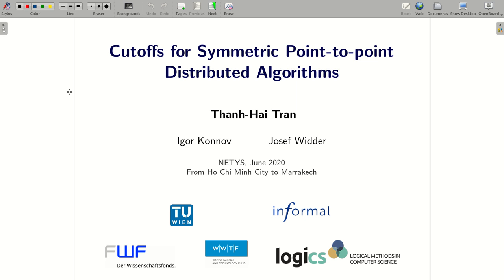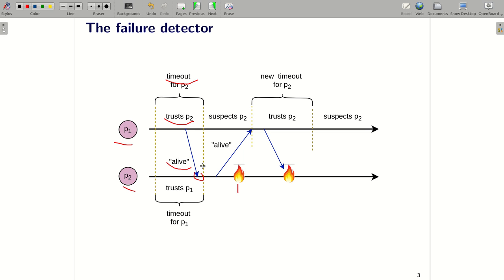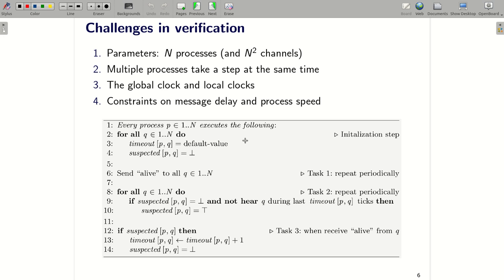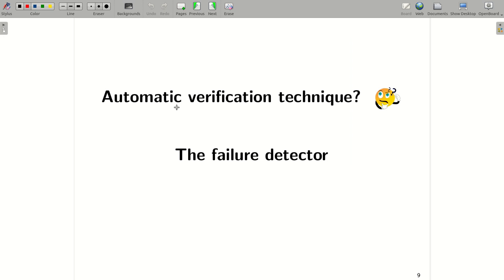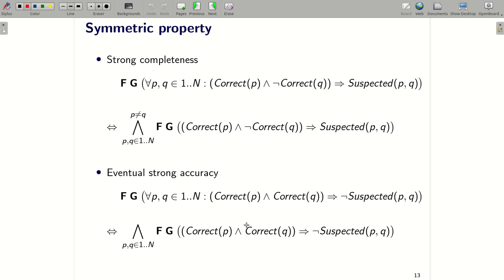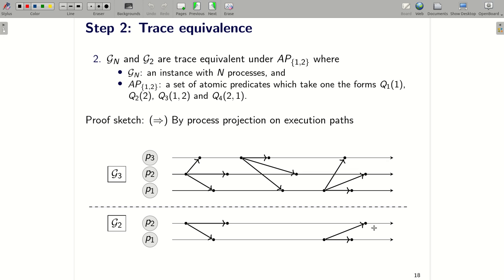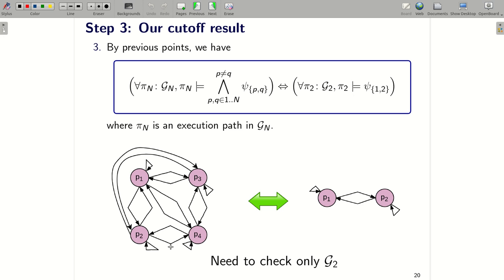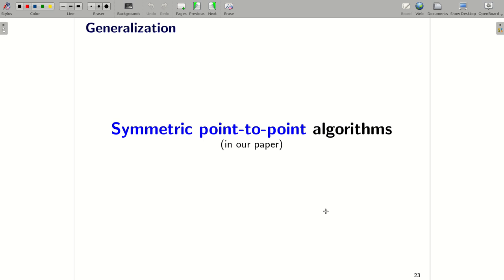NETYS2020 - Cutoffs for Symmetric Point-to-point Distributed Algorithms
By Thanh-Hai Tran, Igor Konnov and Josef Widder.